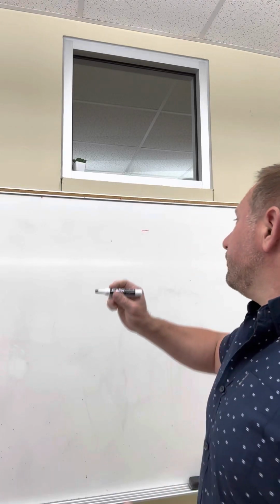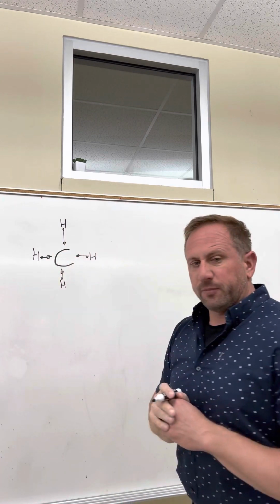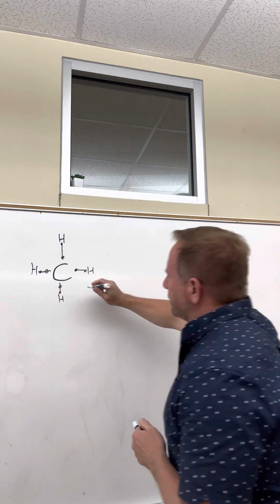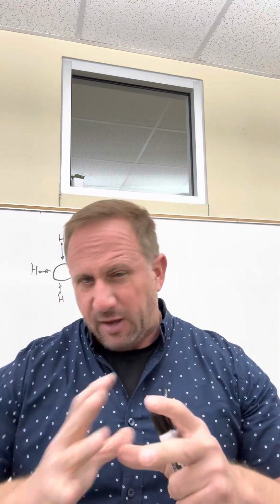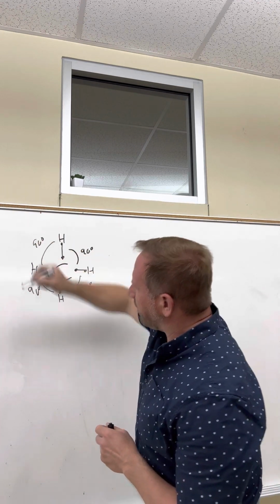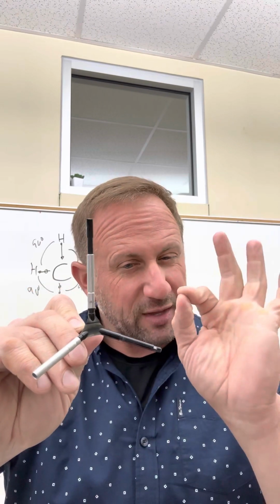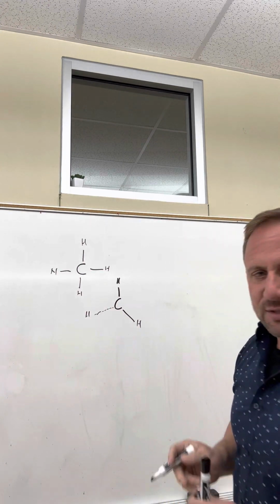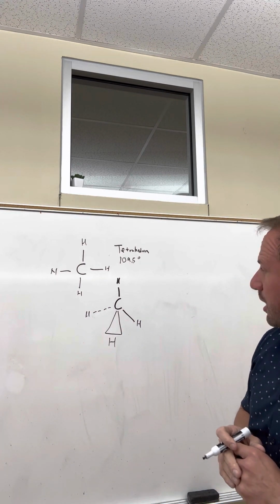20A VSEPR, CH4 and Tetrahedron shape